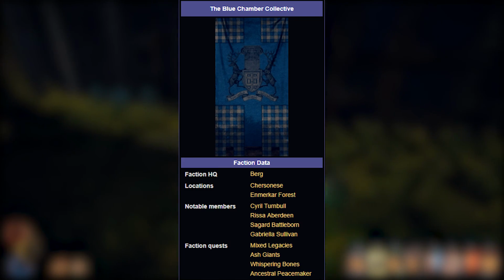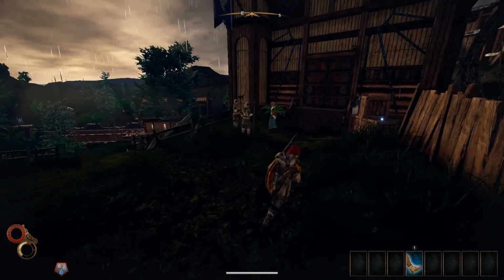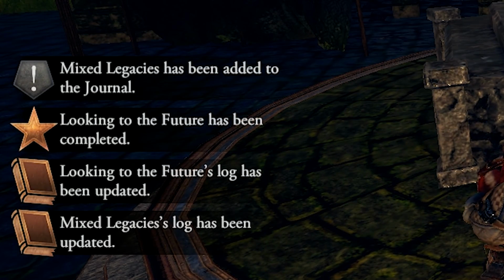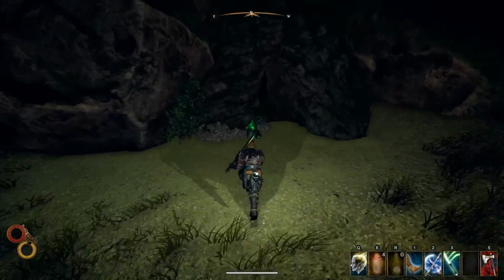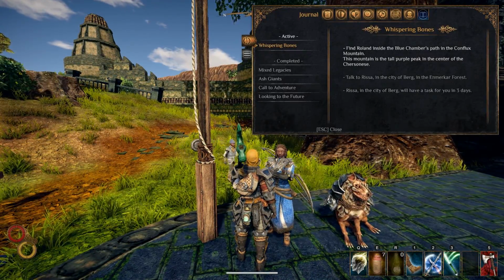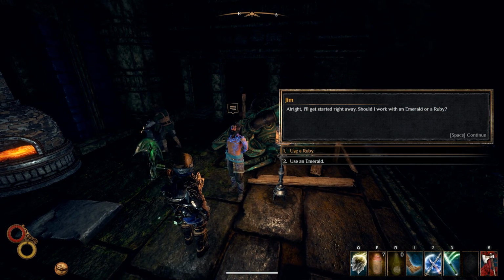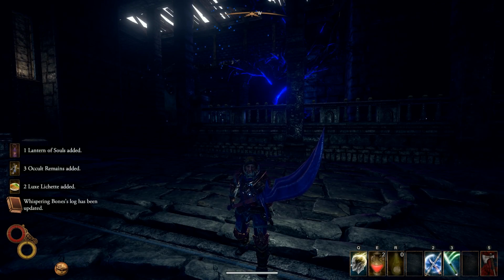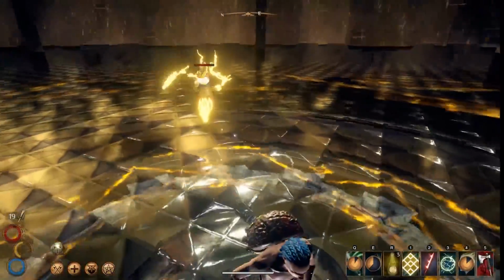OUTWARD - Full Main Quest Guide (Blue Chamber Collective Faction)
As you probably know, there are 3 main factions in Outward. In this video, I will show you all the main quests from the Blue Chamber Collective Faction, with all the possible outcomes that could happen.

or